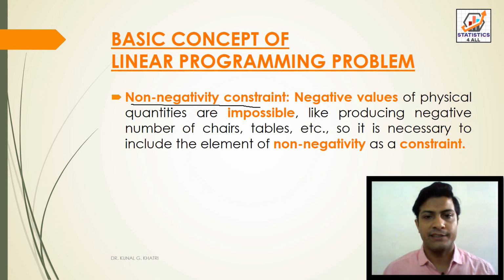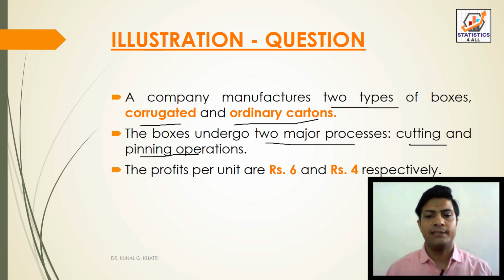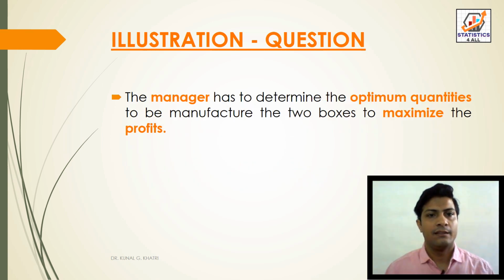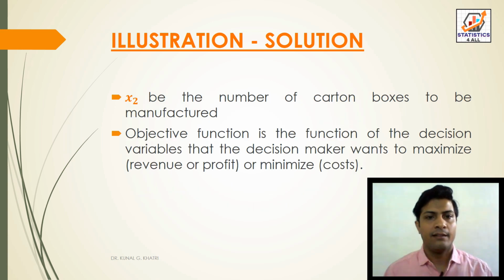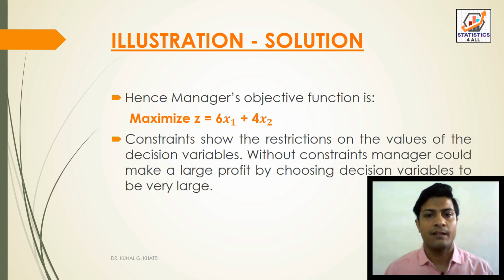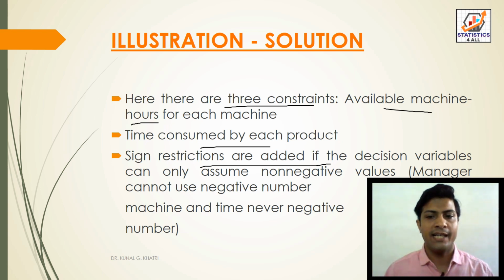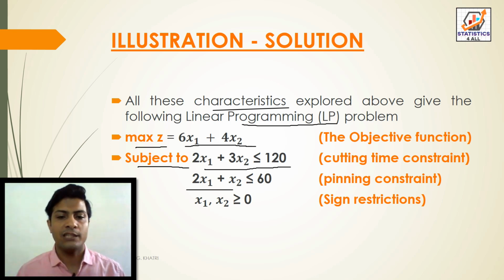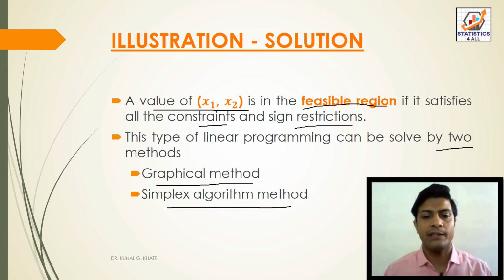BASIC CONCEPT OF LINEAR PROGRAMMING PROBLEM WITH EXAMPLE